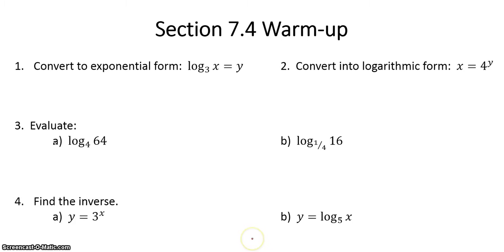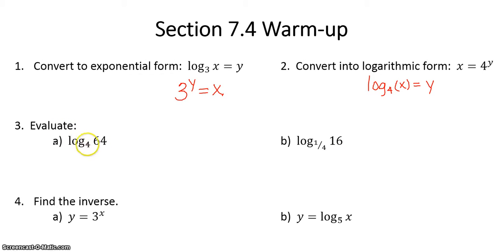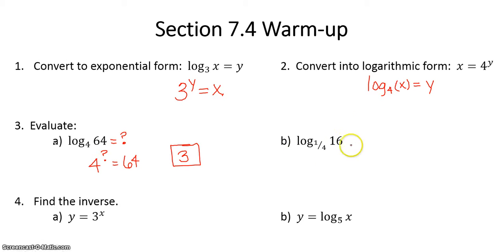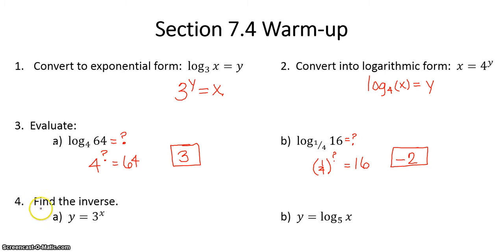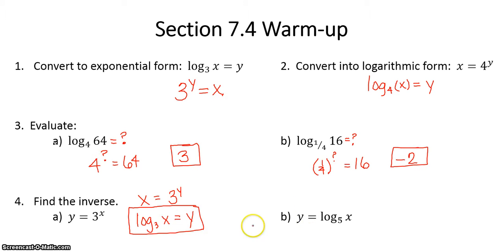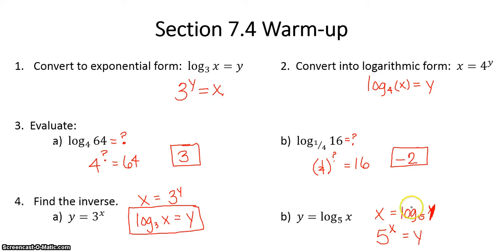7 4 Warm up